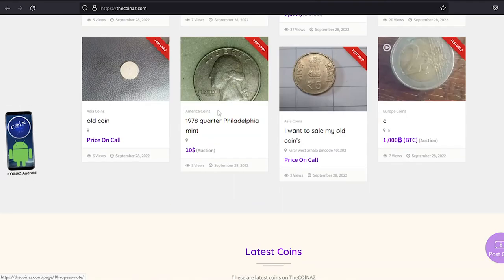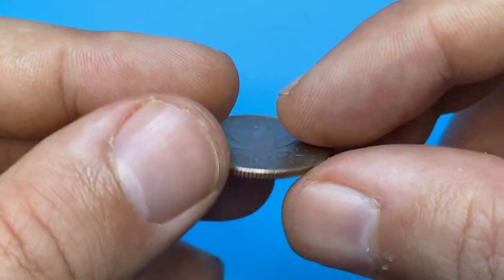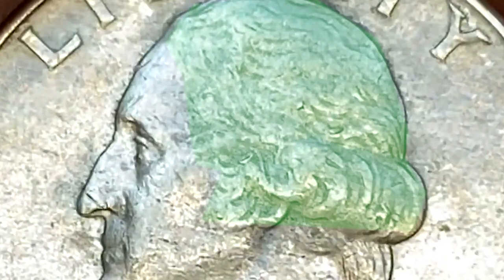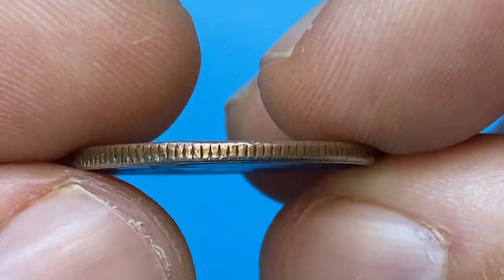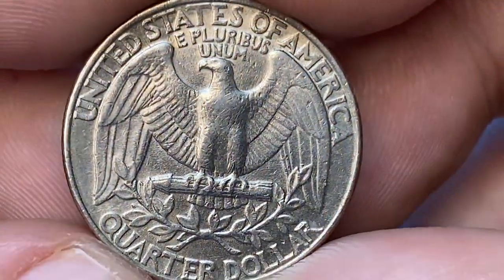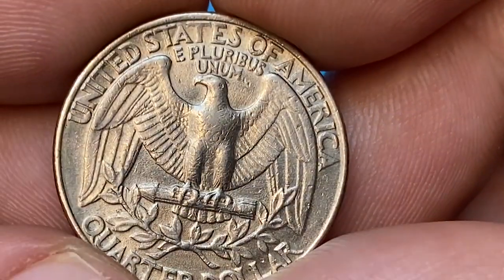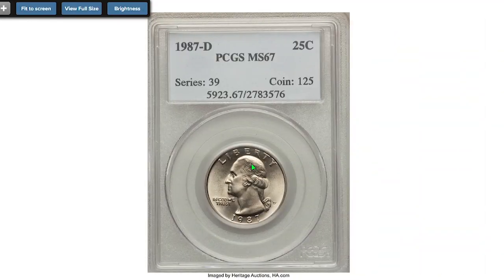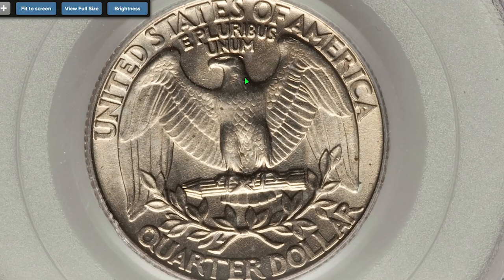1987 Quarters Worth THOUSANDS You Might Have in Your Pocket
In this video, we're going to show you how to turn your Coin 1987 Quarters into cash. Whether you're looking to make some money fast or are just curious about how to do it, this is the video for you!

We'll show you how to find collector's editions and how to value your coins. We'll also give you some tips on how to sell your coins for the best price. If you're a collector of coins or just want to learn a little more about how to value them, then this is the video for you!